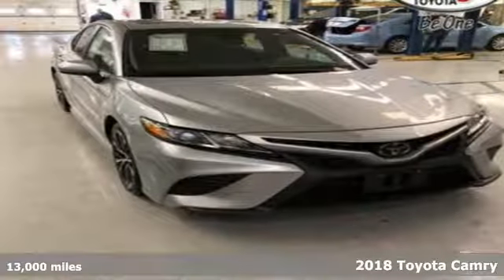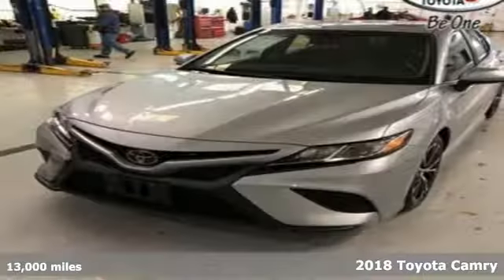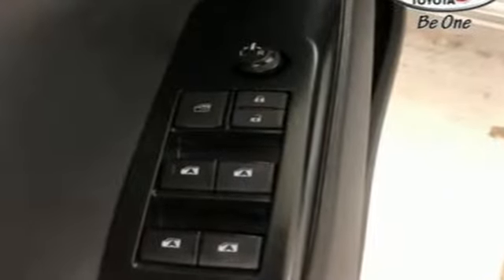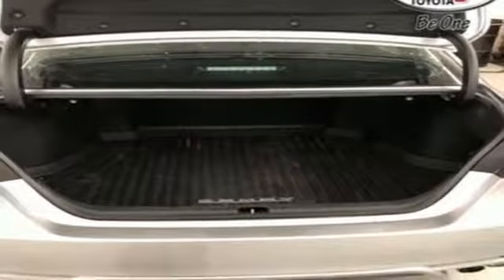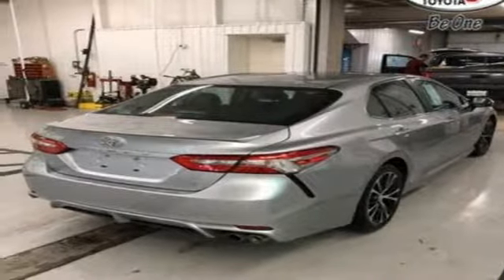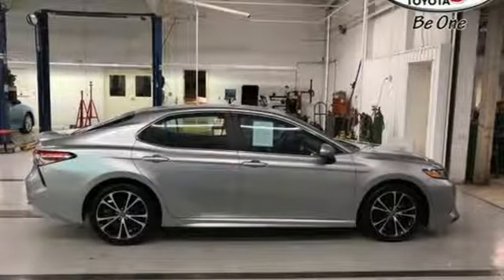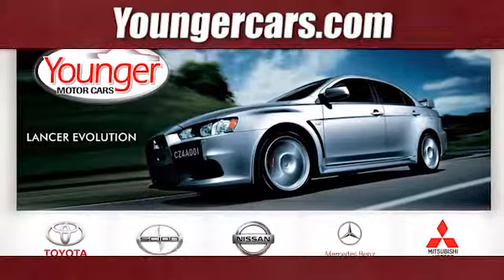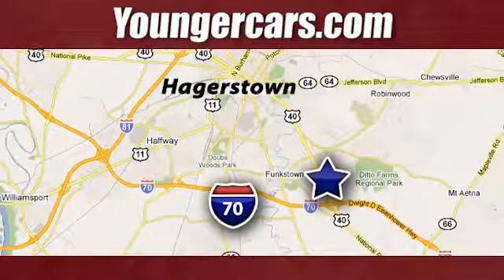Used 2018 Toyota Camry Frederick MD Hagerstown, WV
Year: 2018
Make: Toyota
Model: Camry
Trim: SE
Engine: 4 Cyl. 2.5 L
Transmission: Automatic
Color: Silver
Mileage: 13000
Stock #: V2724000
VIN: 4T1B11HK2JU070428
Odometer is 6347 miles below market average! 28/39 City/Highway MPGInternet Value Pricing...Our Internet Value Pricing Mission at Younger Toyota Scion is to present Value Pricing to all of our customers.Preowned Internet Pricing is achieved by polling over 70,000 pre-owned websites hourly. This ensures that every one of our customers receives real-time Value Pricing on every pre-owned vehicle we sell.We do not artificially inflate our preowned prices in the hopes of winning a negotiating contest with our customers!We do not play pricing games. After being in business for 42 years, we realized that Internet Value Pricing is by far the best approach for our customers.

Be One!

Address:
1945 Dual Highway